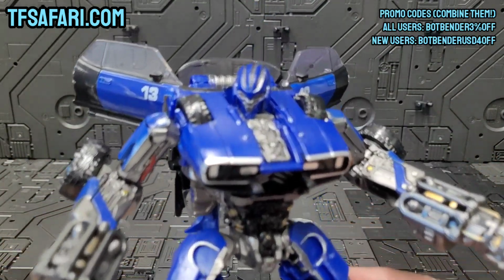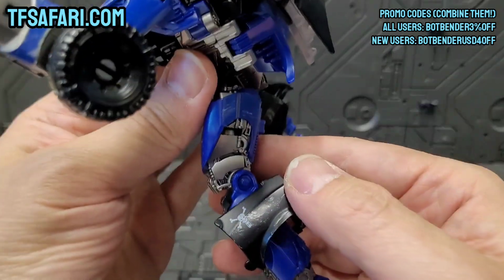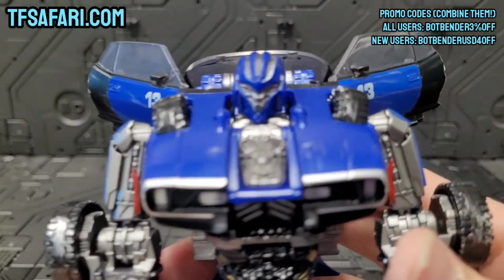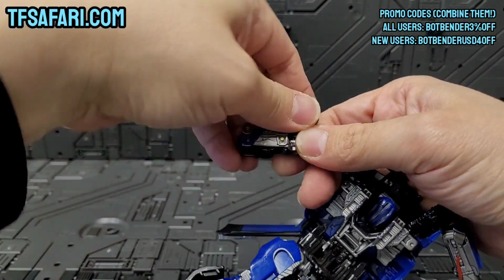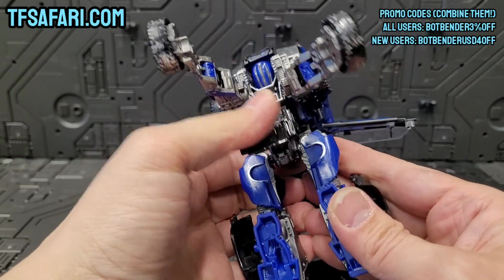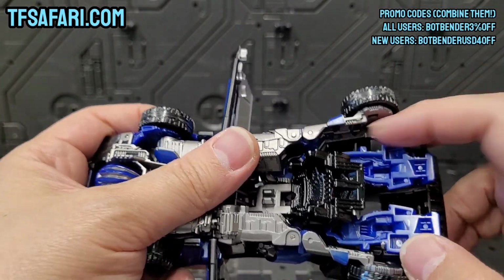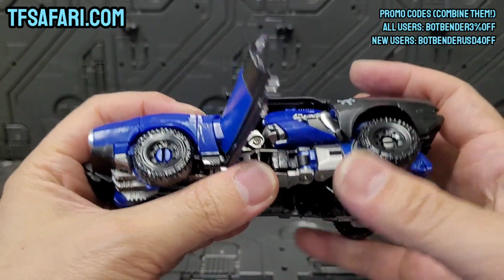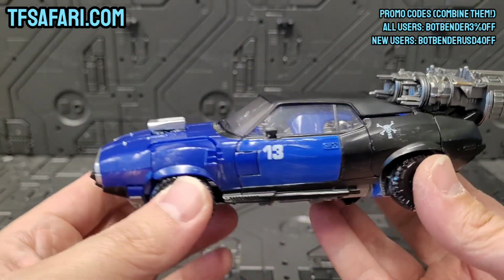Baiwei Kickdrop from the Beebumble Movie